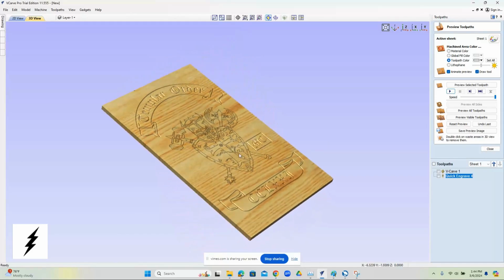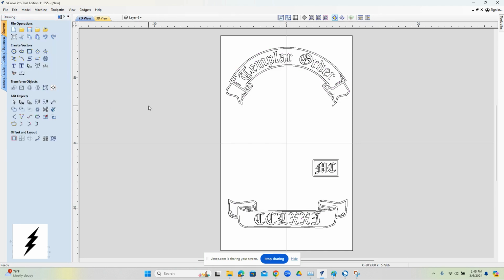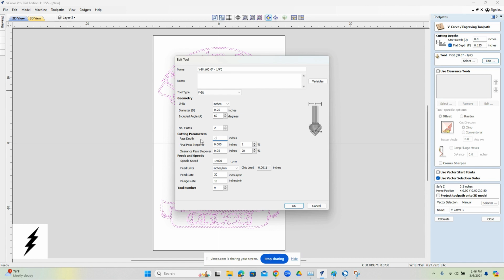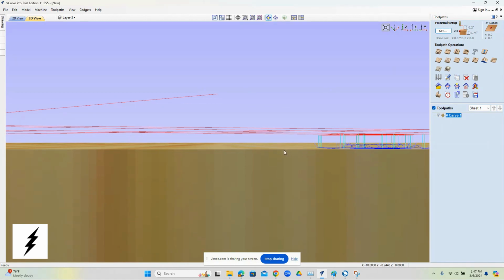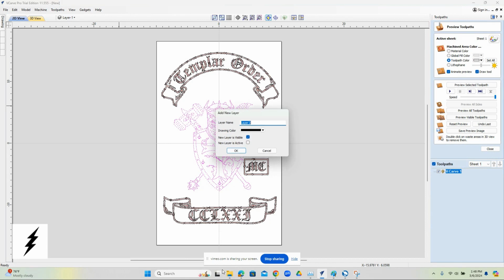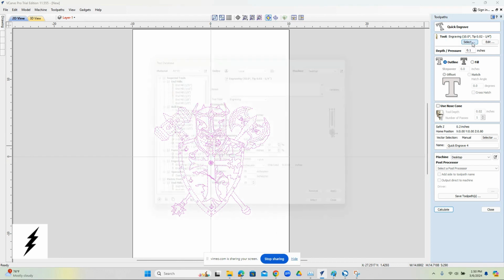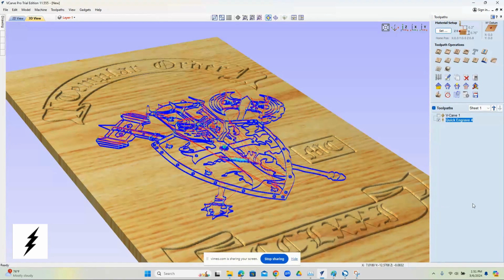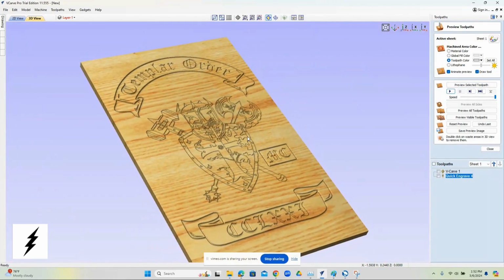Start to Finish V Carve Text and Engraving from DXF files (Copy)